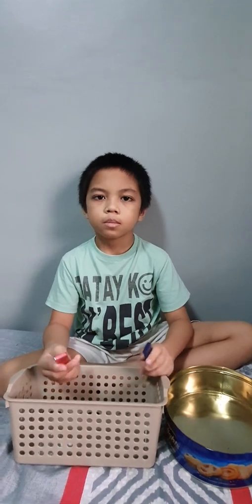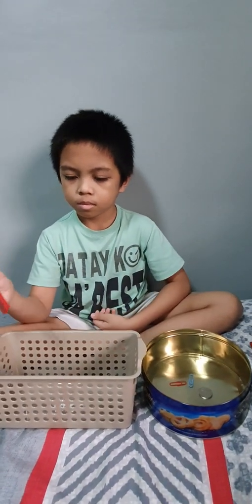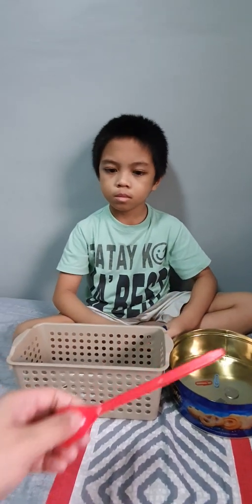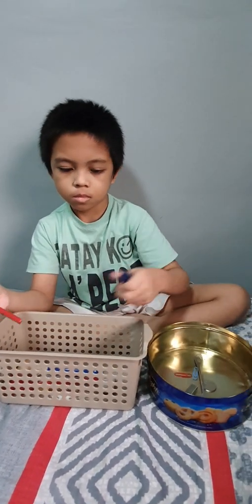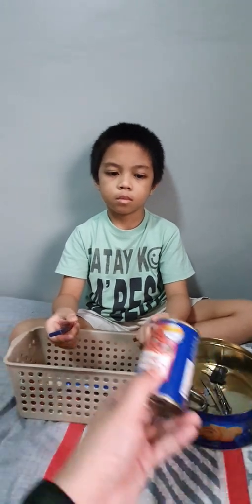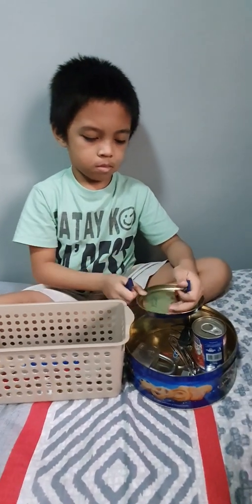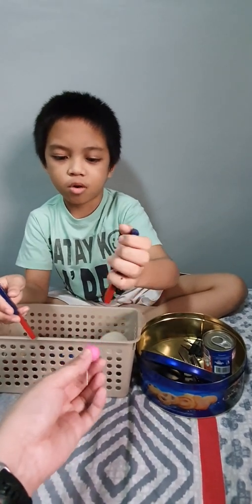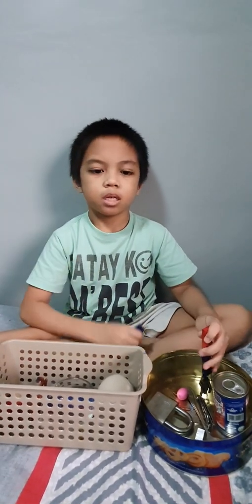Magnetism: Science PBA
Grade 3 Science PBA
What is magnetism?
What materials are magnetic and non-magnetic?

Classifying materials as magnetic or non-magnetic.

Made to help parents teach their kids at home